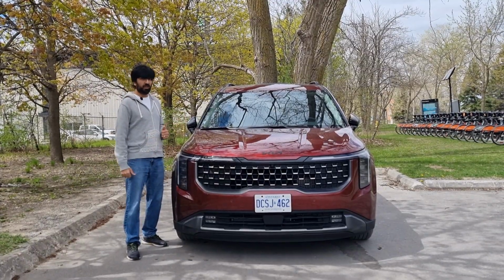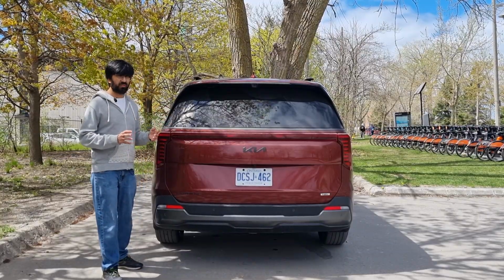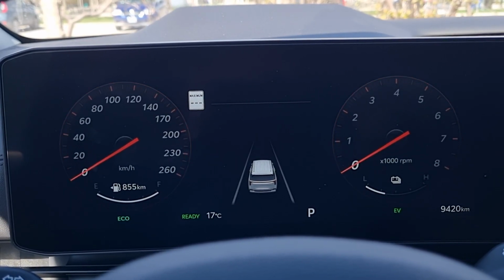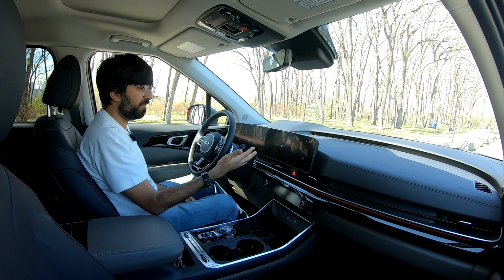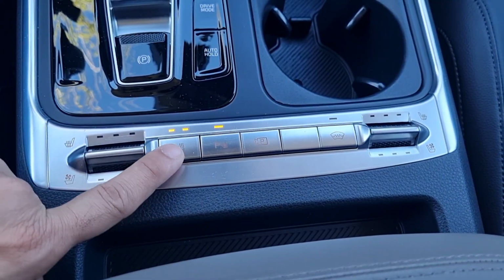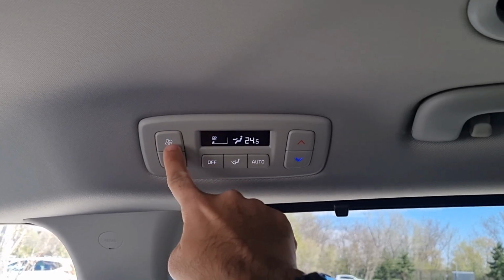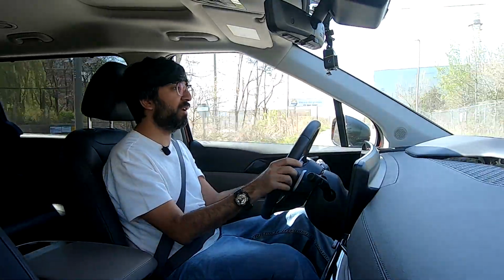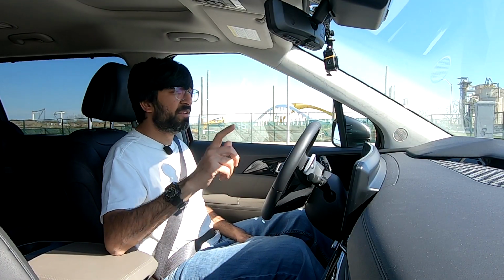New Kia Carnival Hybrid Review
Watch the new Kia Carnival Hybrid review. The one I tested was the 2025 Kia Carnival SX+ hybrid. This minivan was loaned by Kia Canada.

0:00​​​​​​​​​ - Intro
0:10 - Exteriors
8:30 - Trunk Space
10:41 - Interiors
13:48 - Driver's Display
15:50 - Steering Wheel
18:00 - Air Conditioning Controls
20:47 - Infotainment System
25:01 - Charging Ports
26:53 - Storage
28:51 - Seats
30:00 - Second row
35:58 - Third row
39:00 - Performance
47:29 - Verdict & Price